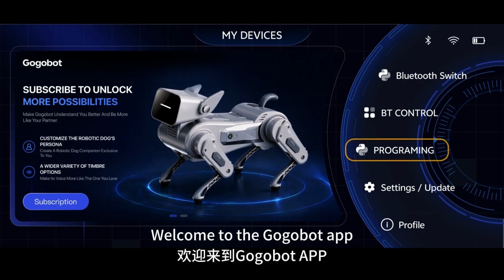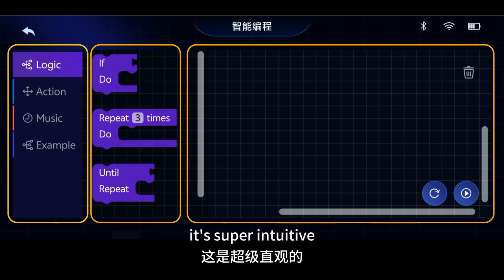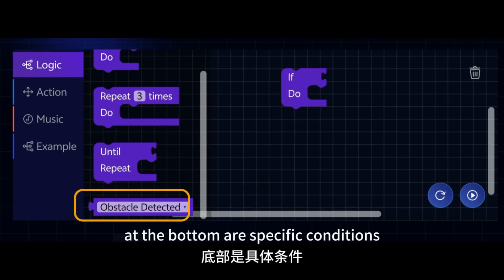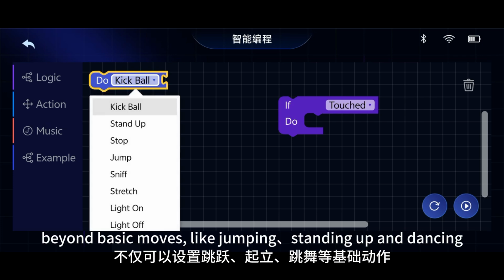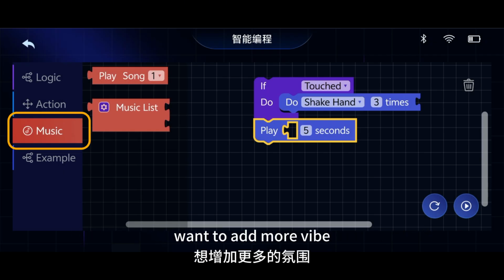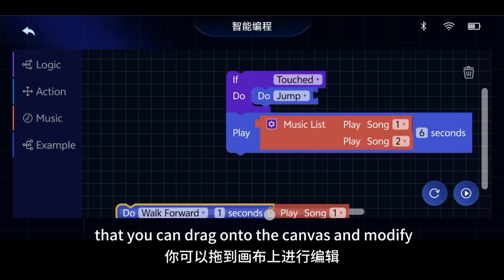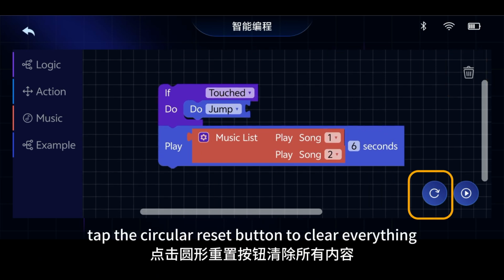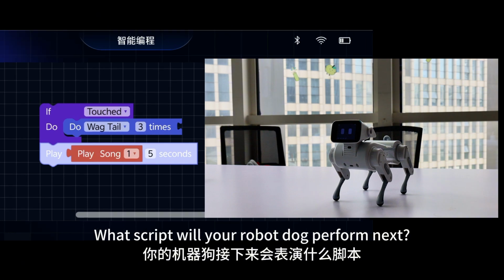Creative Programming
Learn to write simple Python codes to design unique movements for your Gogobot‑D1. Bring your creative ideas to life through straightforward programming operations.✨